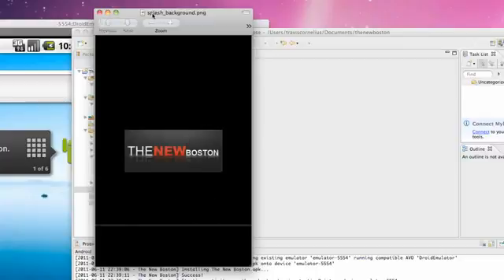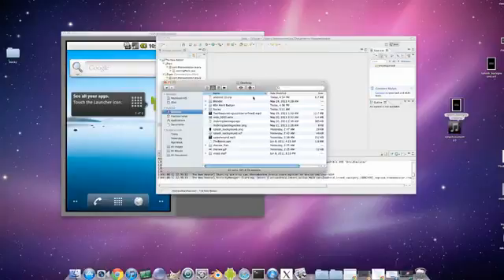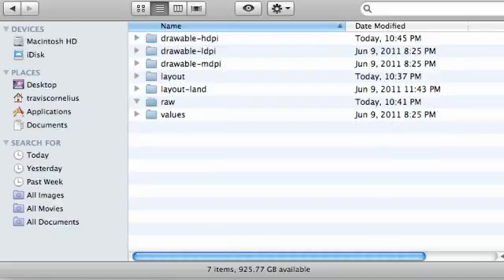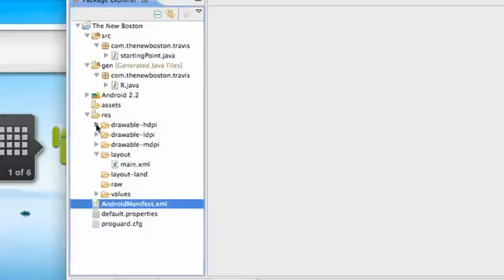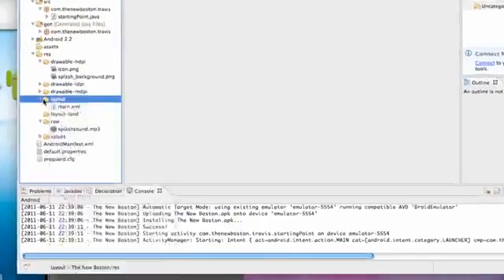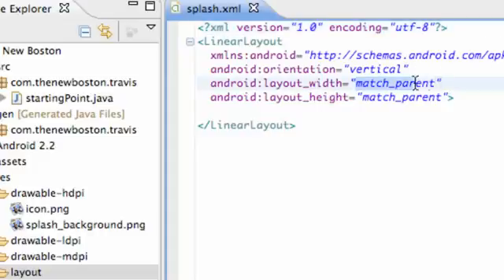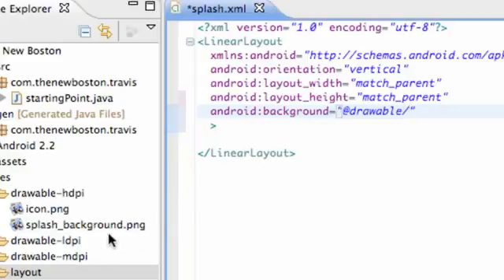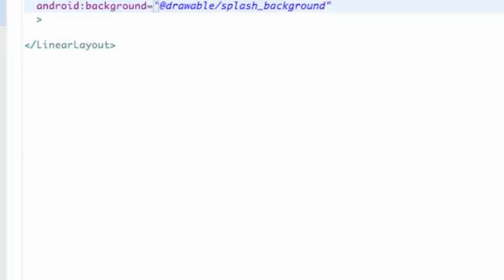Android Application Development Tutorial 11 Adding Resources and Setting Background